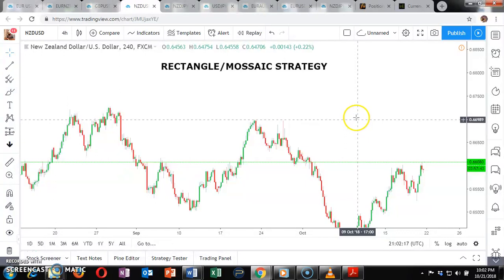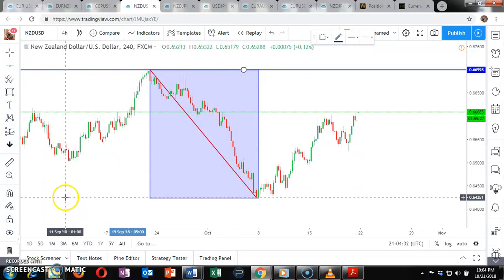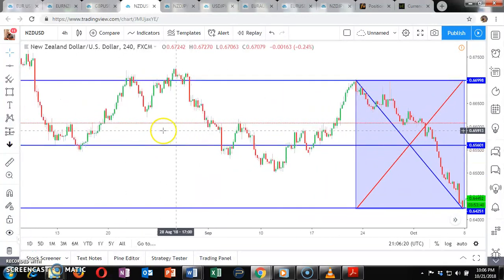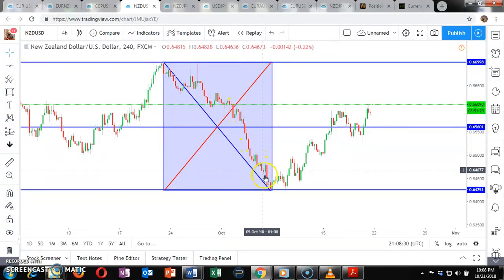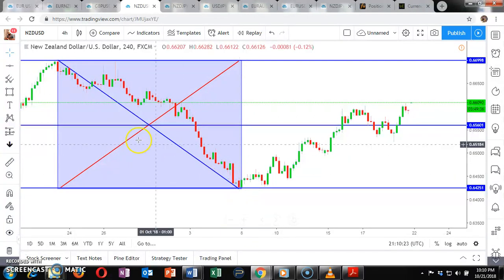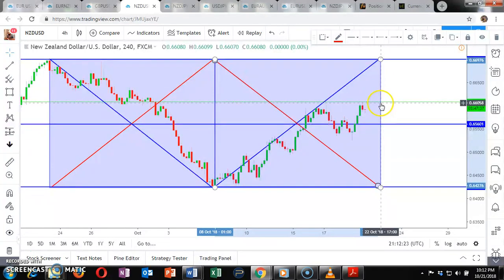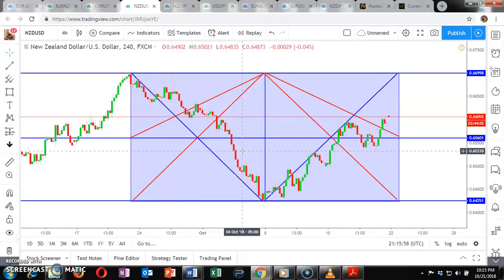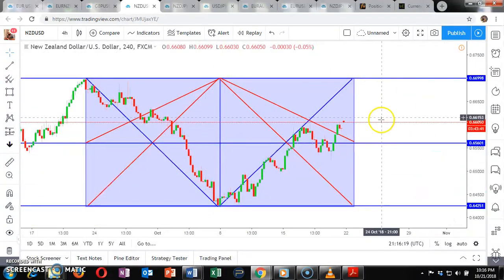Understanding The Rectangle Mossaic Trading Strategy | Free Forex Lectures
Understanding The Rectangle Mossaic Trading Strategy